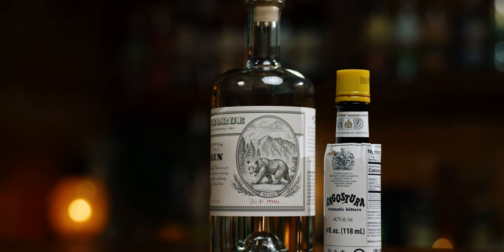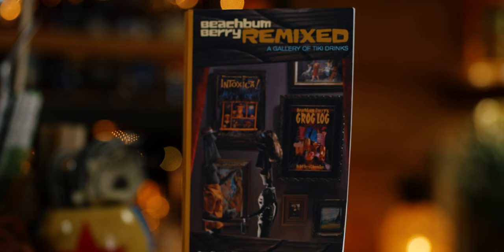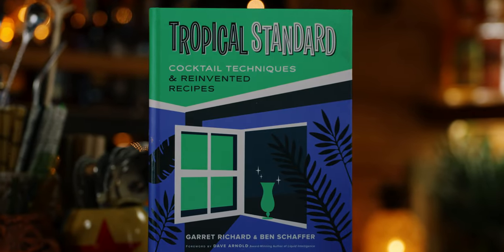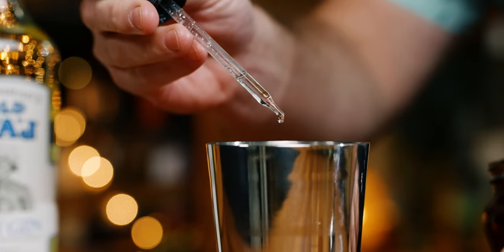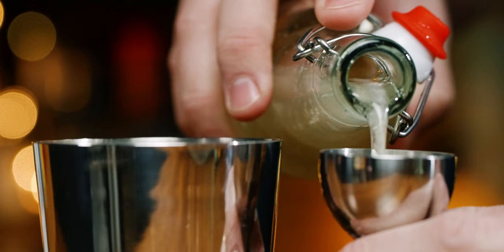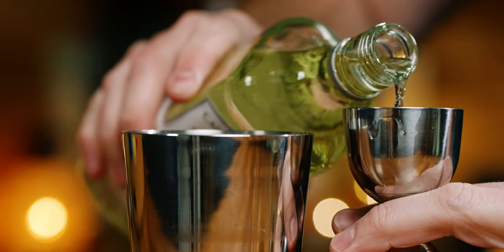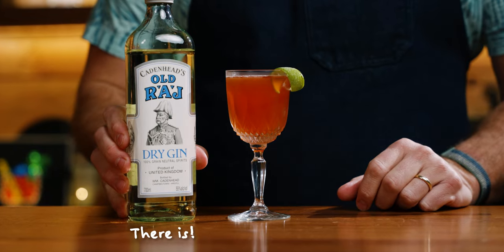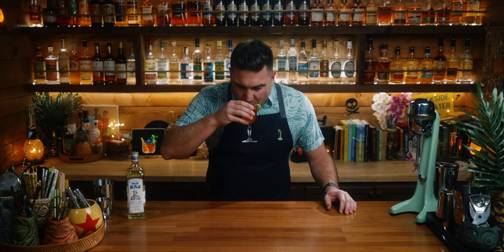This Gimlet is elegant and tropical!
The Rangoon Gimlet from Tropical Standard is a simple and elegant cocktail that's easy to make once you get your hands on some clarified lime cordial (link to the recipe at bottom of description). While the clarified lime cordial is most definitely worth your efforts, a tasty yet not as pretty Rangoon Gimlet can also be made with a traditional lime cordial.

*_Most of the tools, glassware, and many of the ingredients used here are listed in my 🛒 *Amazon Store:*

*Favorite Books*
📒 Beachbum Berry's Potions of the Caribbean

📃 *Episode Chapters* 📃
00:00 Introduction
00:41 Ingredients List
00:51 Making the Rangoon Gimlet
02:07 Rangoon Gimlet Recipe Card
02:17 Drinking the Rangoon Gimlet

📖 *Recipe(s)* 📖
5 drops saline
5 dashes of Angostura bitters
*¾ oz of clarified lime cordial (22.5 ml)
2 oz of Gin (60 ml)